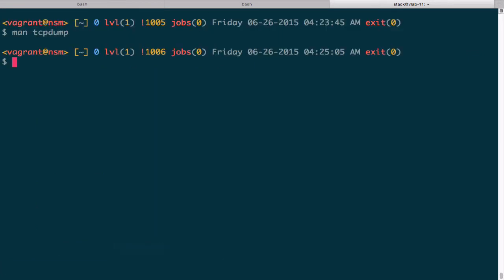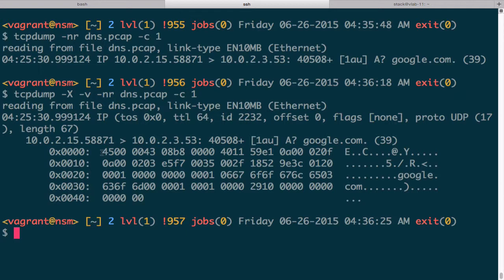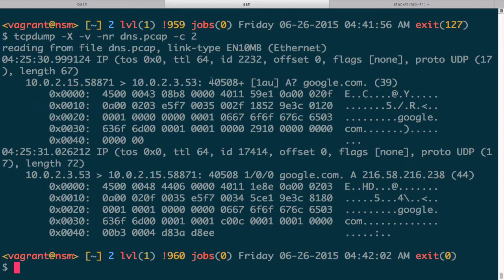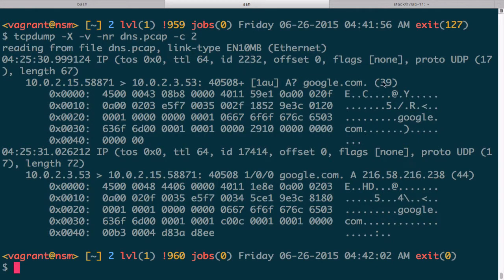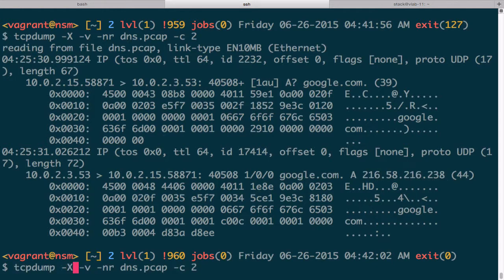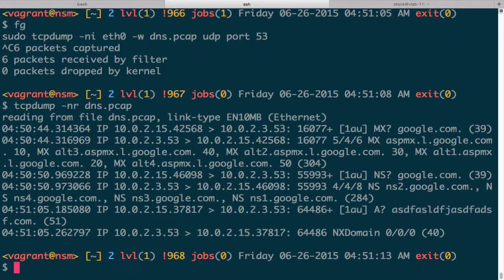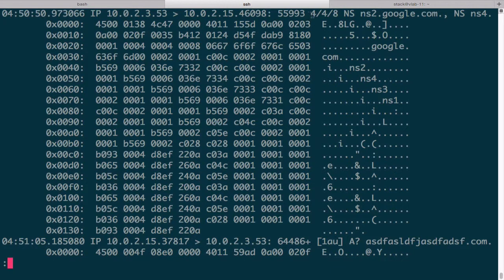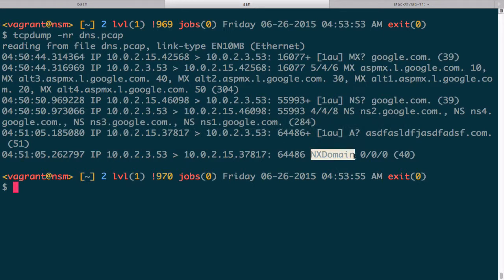Tcpdump - Protocol Review 4 (DNS) - Draft